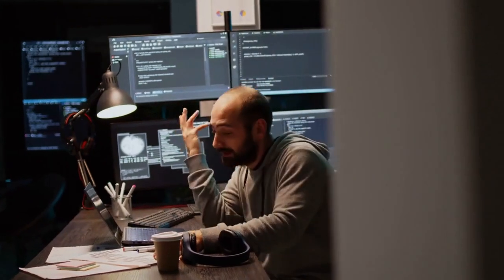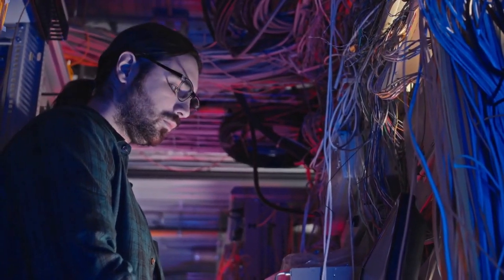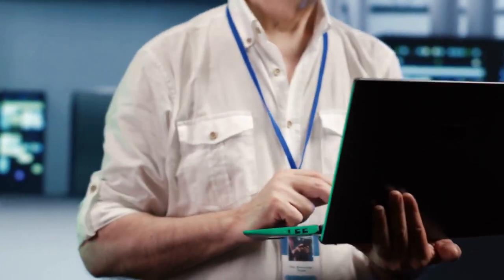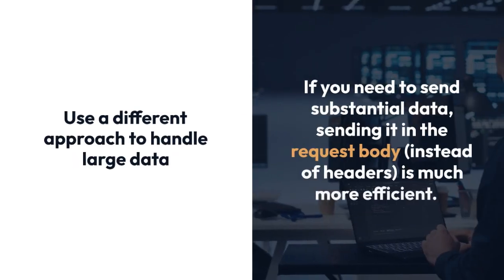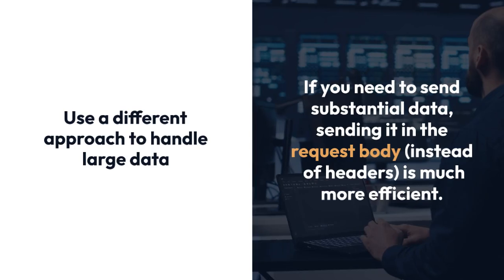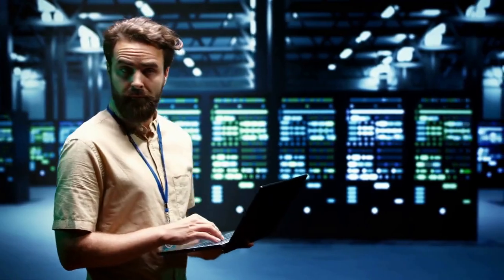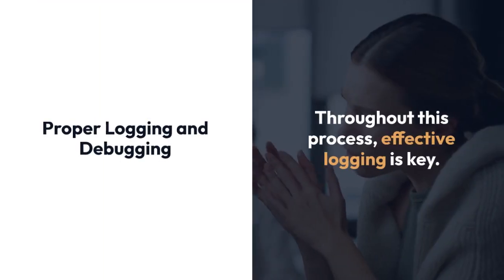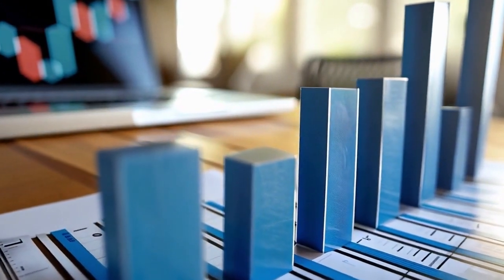How to Fix 431 Error: Request Header Fields Too Large in Node.js and React?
In this tutorial, you will learn how to fix the 431 Error Request Header Fields Too Large in Node.js and React. This error occurs when the server rejects a request because the headers are too large. We will walk you through the steps to troubleshoot and resolve this issue in your Node.js and React applications. Watch this video to ensure smooth functioning of your web applications!